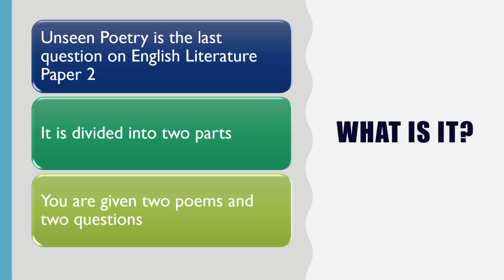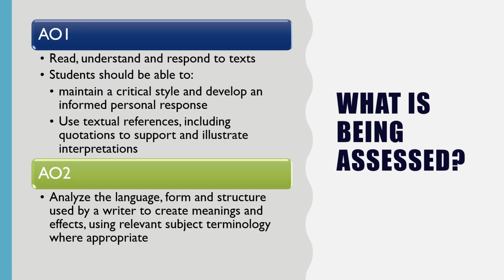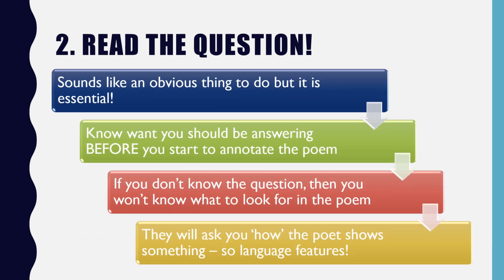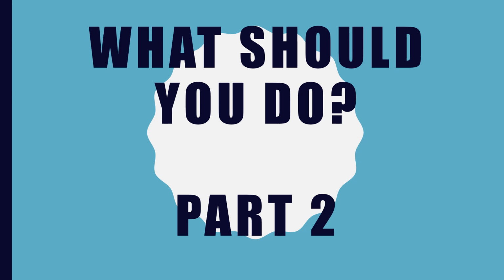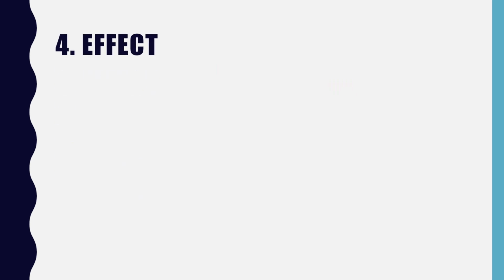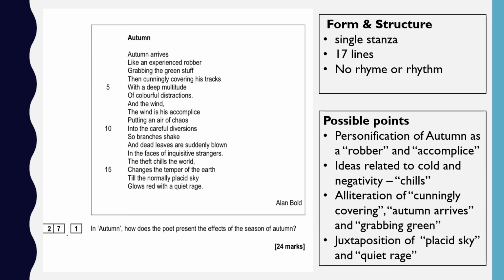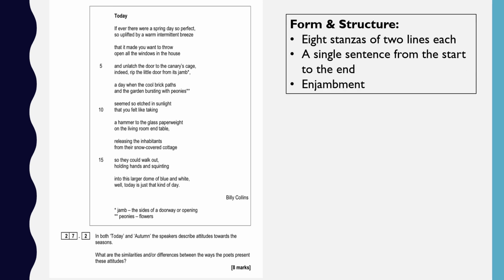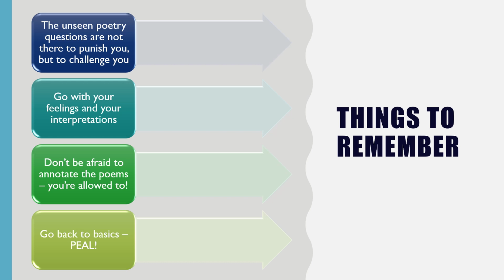Unseen Poetry - How to answer [WITH EXAMPLE QUESTION!] | Hana.iam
AQA English Literature Paper 2 Section C - Unseen Poetry

Hey Everyone!
I've been asked about this section of the exam on multiple occasions and wanted to make a video to show you how to answer the question and that it is not scary!
I've also added an example question and the type of points expected to get as many marks as possible.
Looking at Form and Structure, language features and how to order the essay.